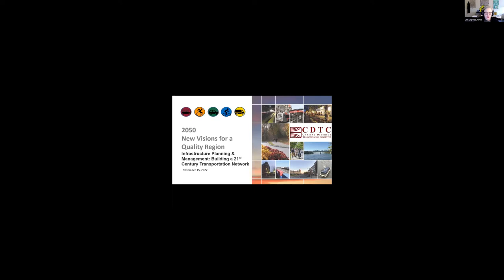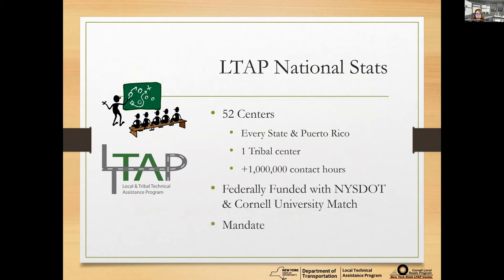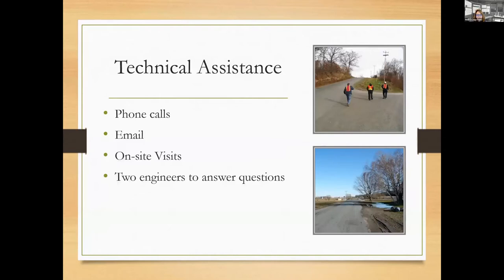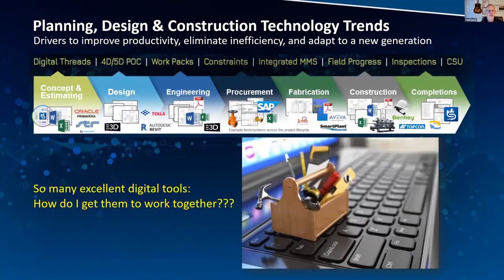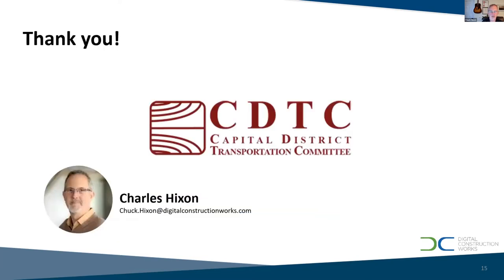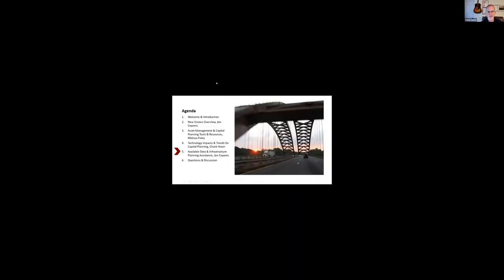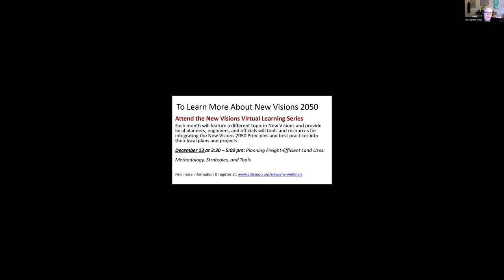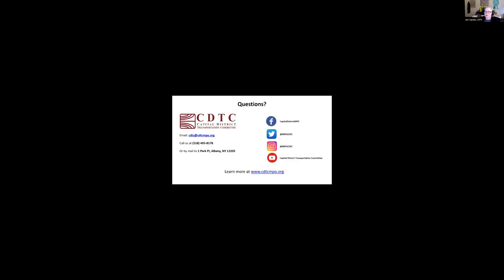Infrastructure Planning & Management: Building a 21st Century Transportation Network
Panelists:
Chuck Hixon, Business Development Manager North America, Digital Construction Works
Melissa Foley, Program Manager at NYS LTAP Center-Cornell Local Roads Program
Jen Ceponis, Director of Regional Planning, Capital District Transportation Committee

Description: The New Visions 2050 Metropolitan Transportation Plan paves the way for a modern, adaptable, and efficient regional transportation system for the 21st Century. This webinar will highlight the technology impacts and trends in capital planning, such as virtual design and construction and 3D GIS, as well as resources and training available to local planning, engineering, and highway departments for managing and maintaining local assets. Runtime: 50:53